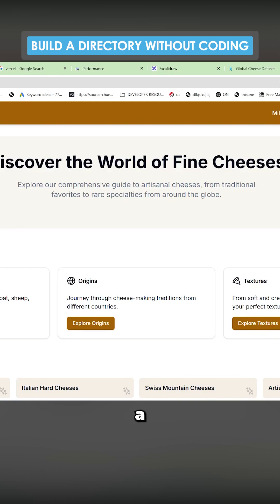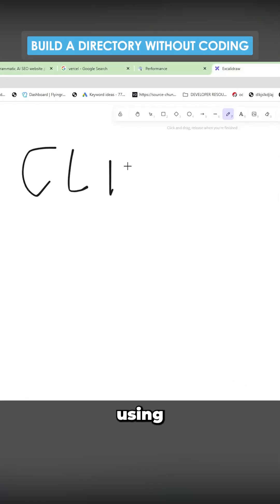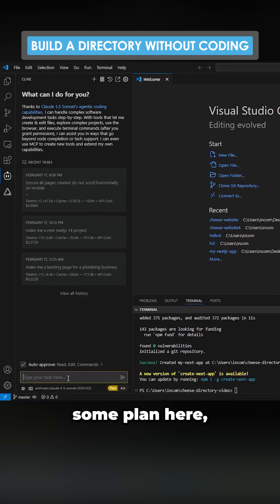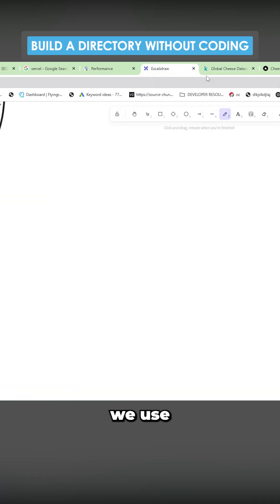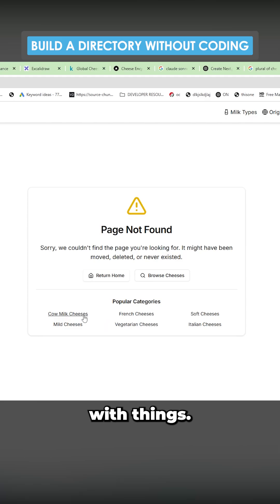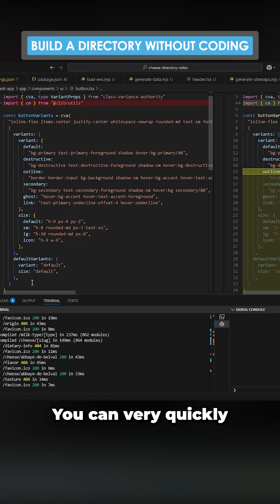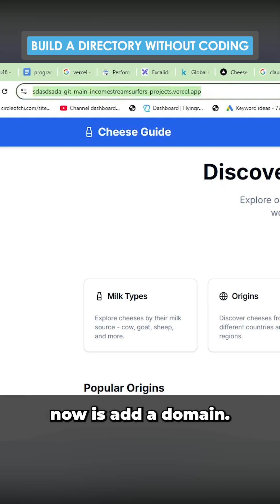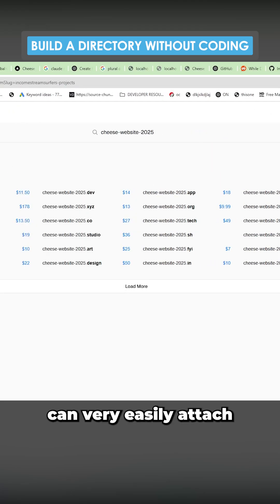How to Build a Directory Website from Scratch